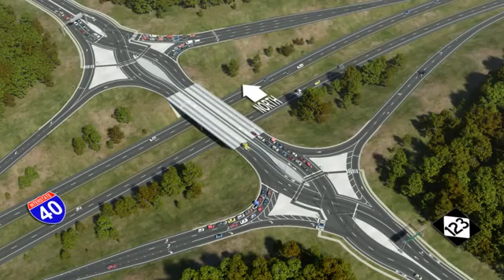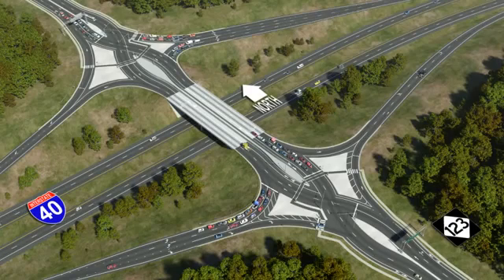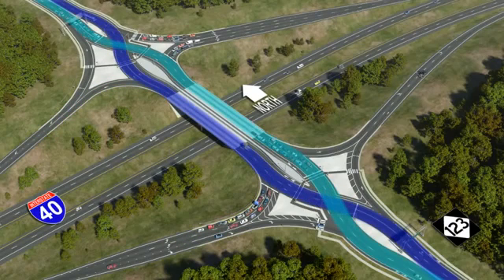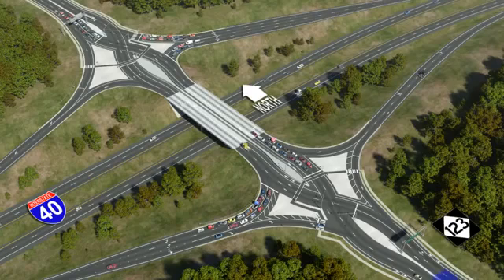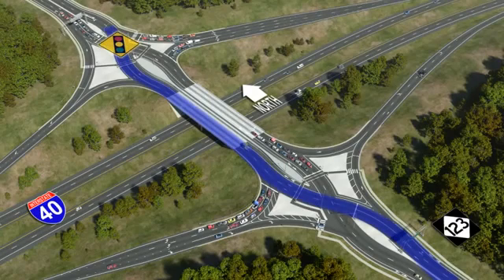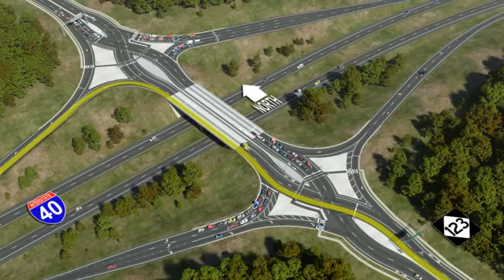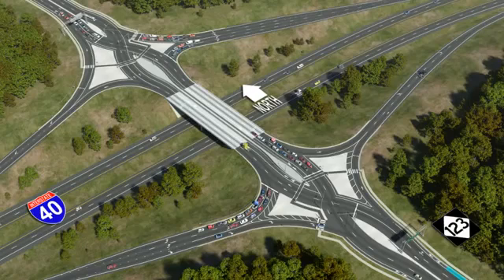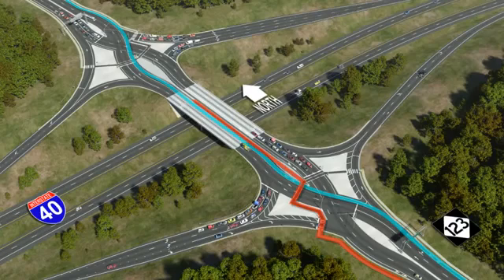Diverging Diamond Interchange Visualization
Courtesy North Carolina Department of Transportation